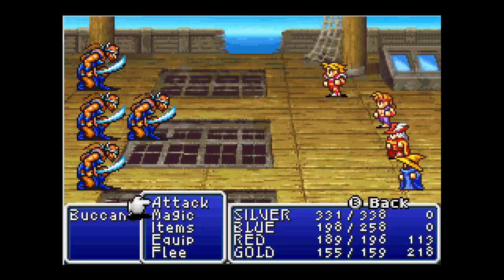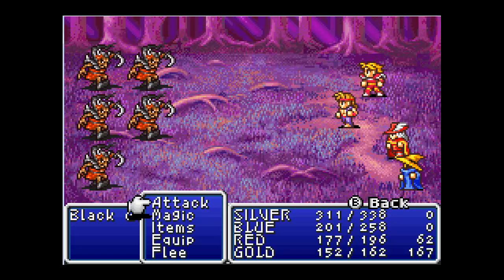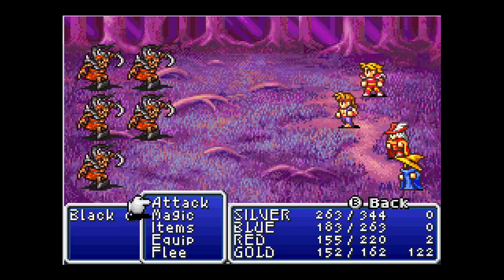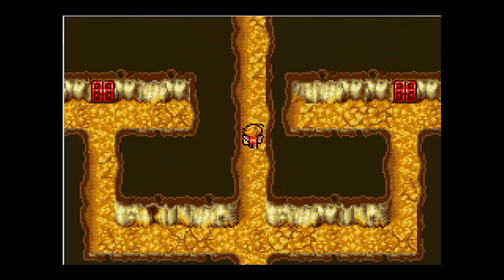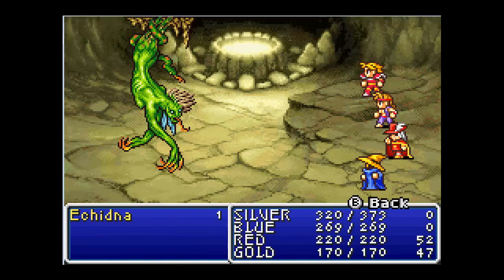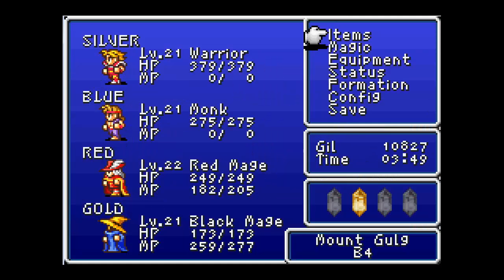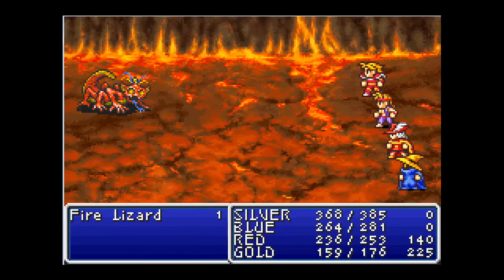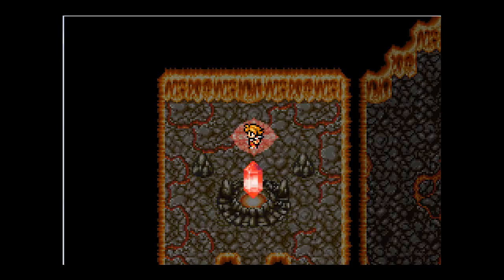Let's Play Final Fantasy (Part 4) - Inferno Divider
Obligatory BlazBlue reference.